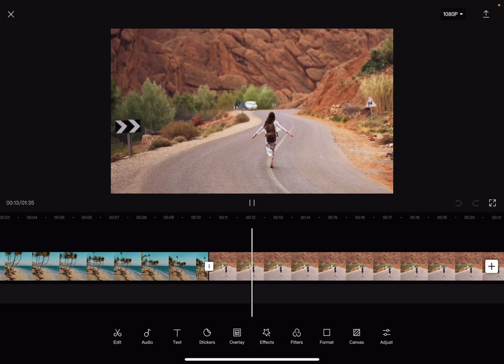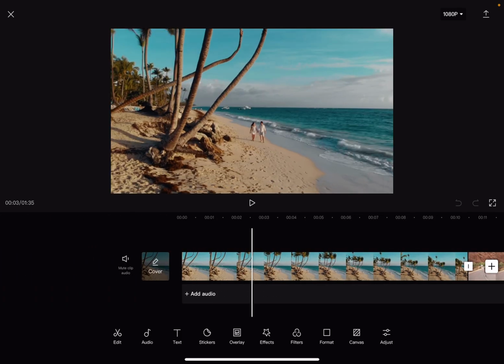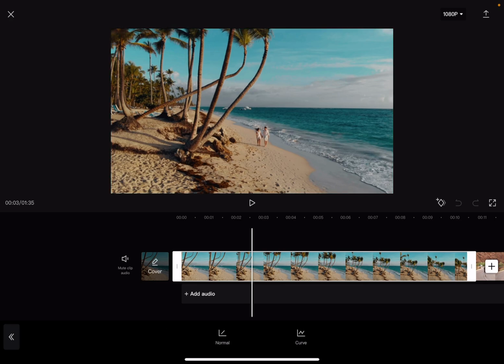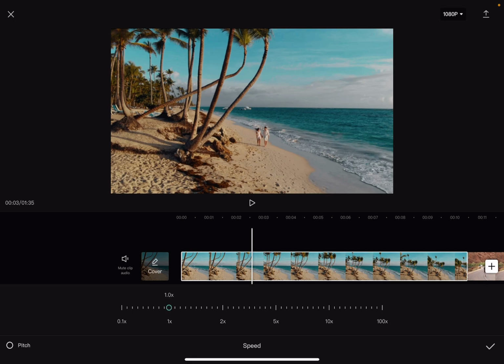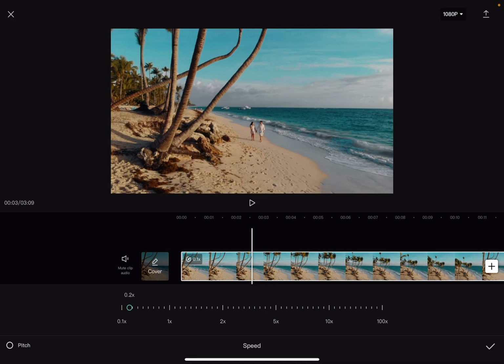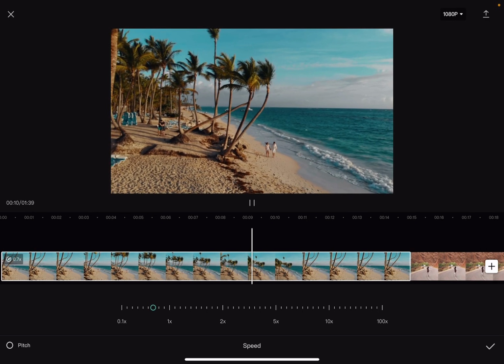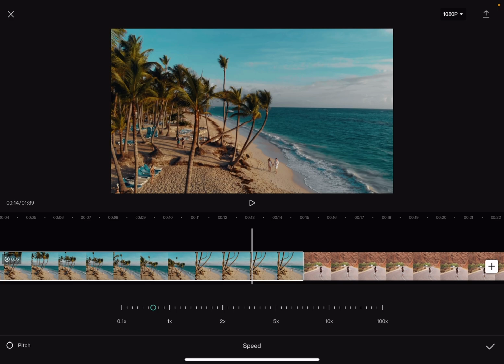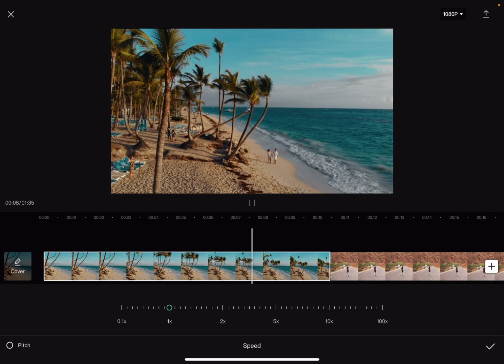How to slow down video in CapCut?